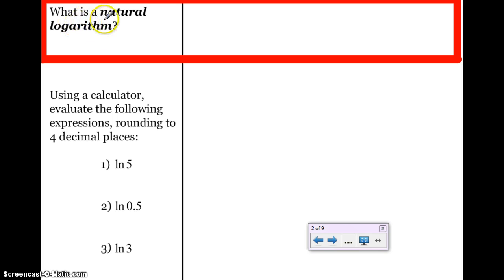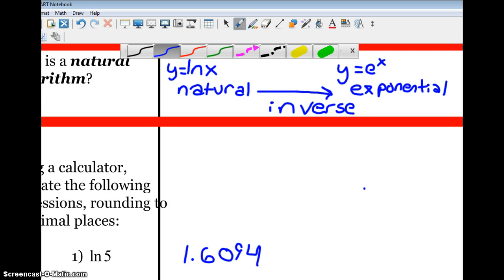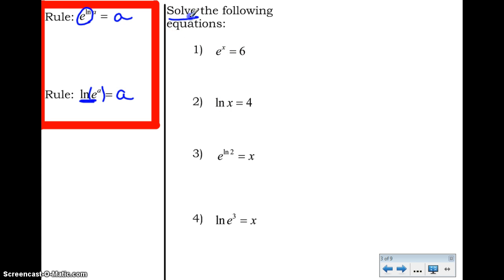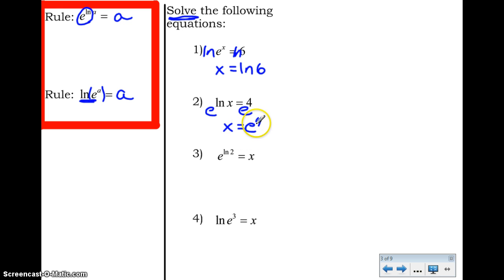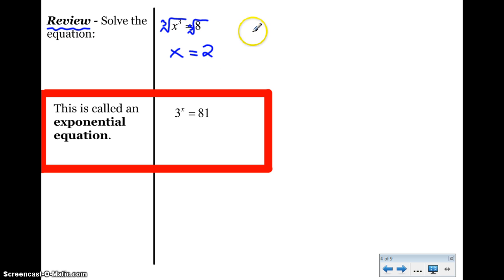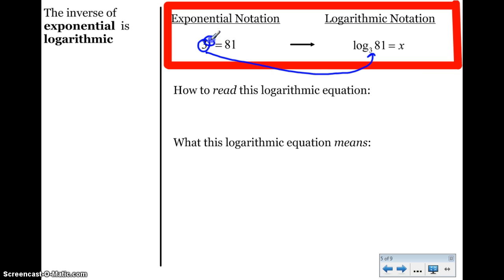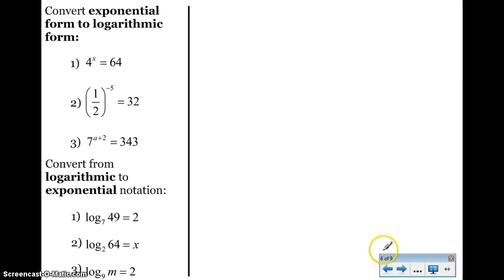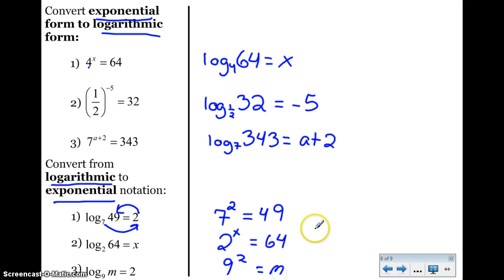8.2 Log and Exp Properties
8.2 Log and Exp Properties